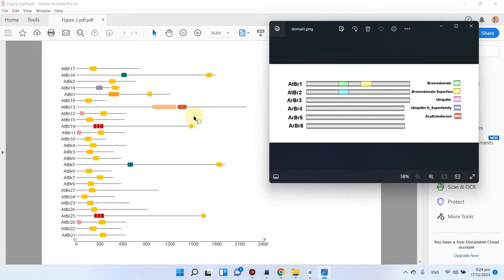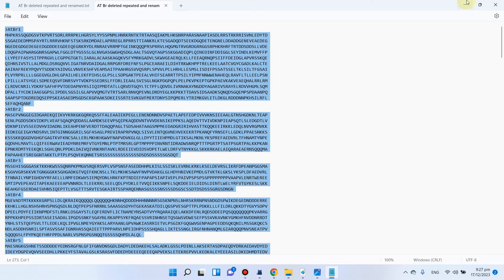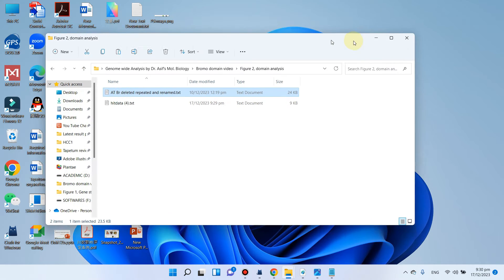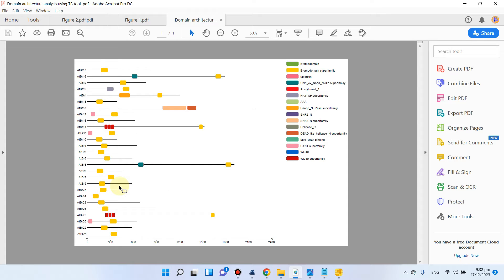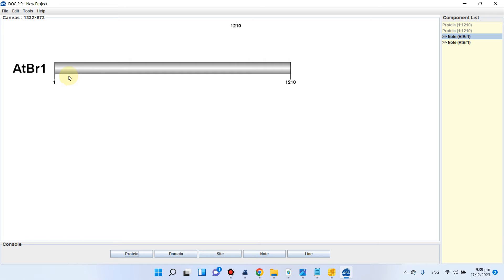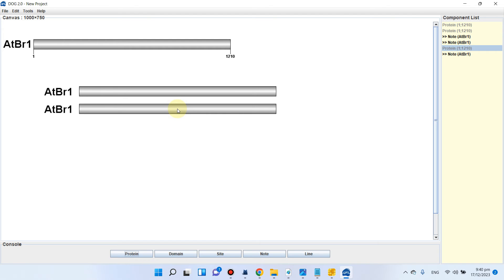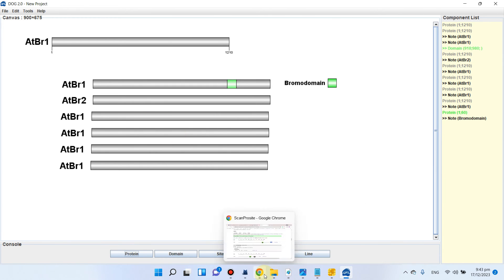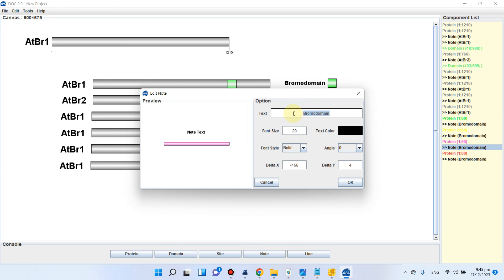How to perform Domain architecture analysis using prosite | Genome wide analysis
In this video, I have shown how to find protein domains and perform conserved domain architecture analysis  to perform genome-wide analysis.

🔴If you are a graduate student and trying to learn something new in an easy way, Watch my playlists